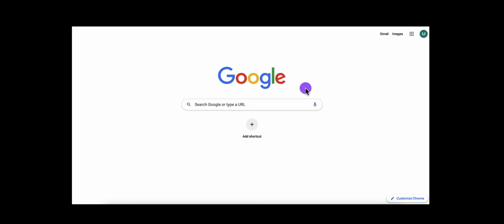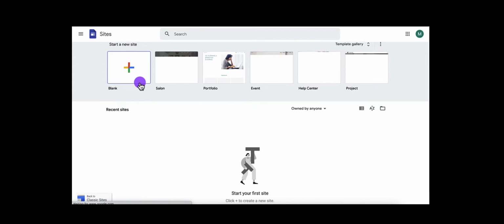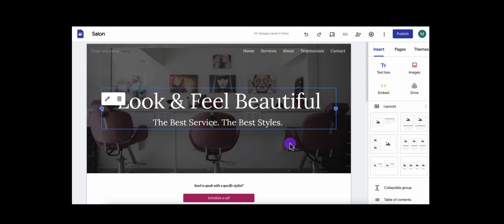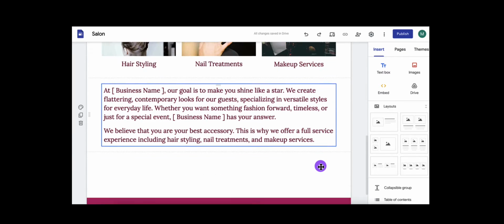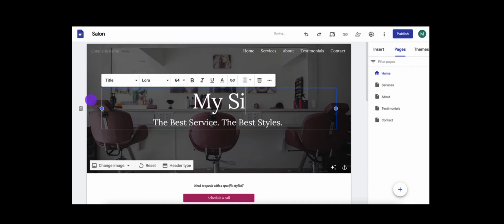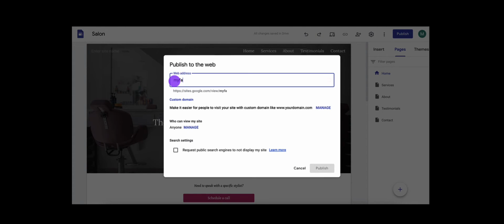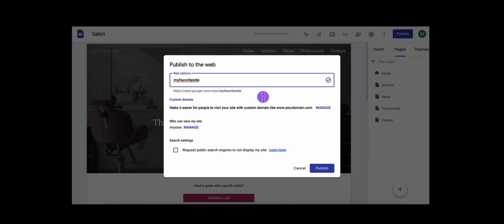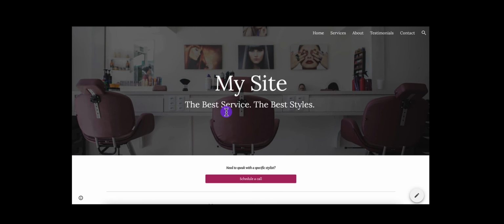Building a website with Google Sites: Completely FREE in (2022)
This video will help you understand how you can build a website for free and quickly. This is intended for beginners who are looking for a web presence.

We will walk you through how to build a completely free website with Google Sites in less than 1 minute.

Table of Contents:
00:00 - Intro
00:31 - Navigate to Google Sites
00:44 - Choose Template
00:54 - Editor Overview
01:04 - Add Pages
01:18 - Publish Site
01:28 - Add Site Address
01:47 - View Site
01:58 - Subscribe